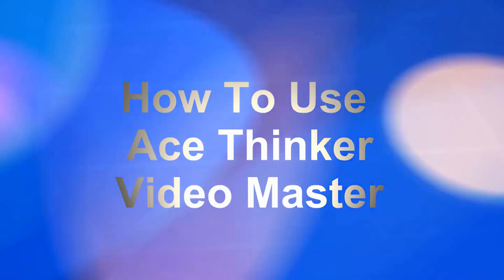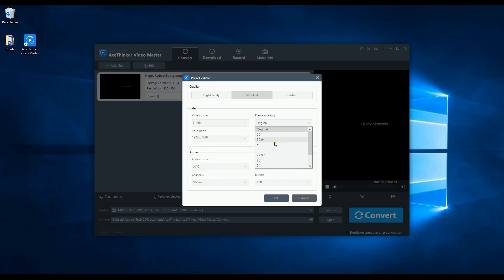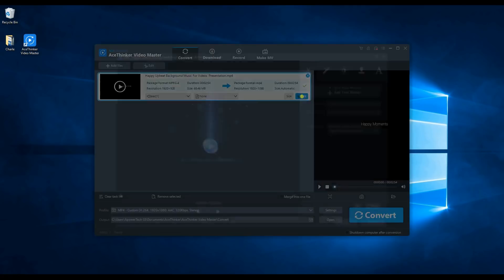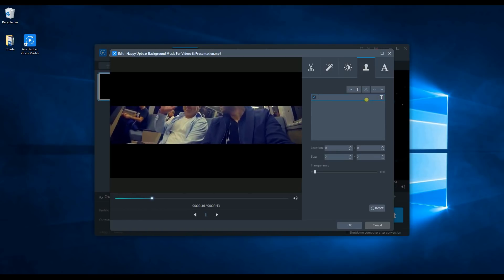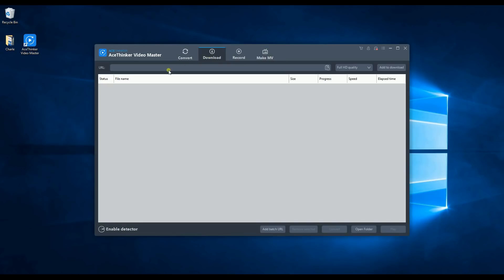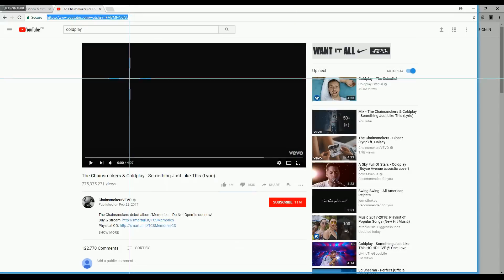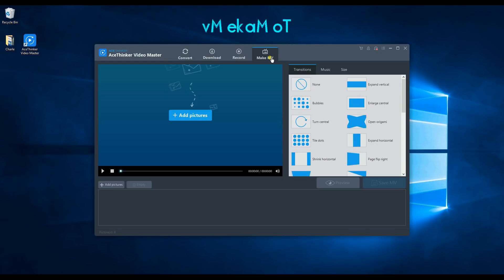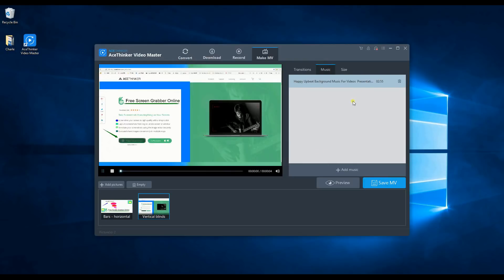How To Use Ace Thinker Video Master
A comprehensive user guide for you to utilize Video Master to create, edit and polish media files